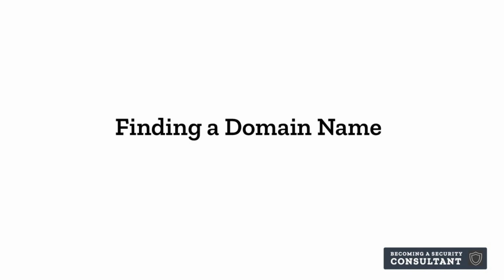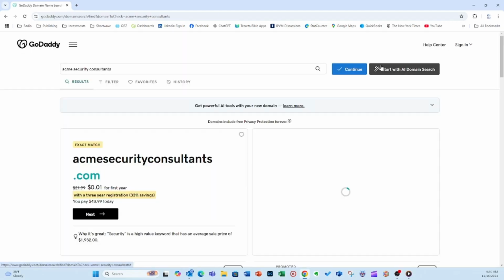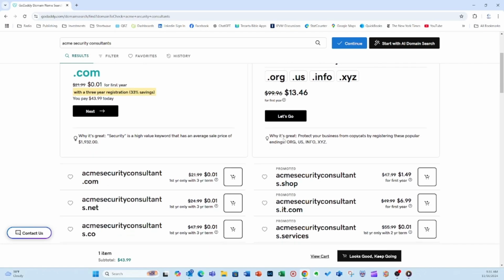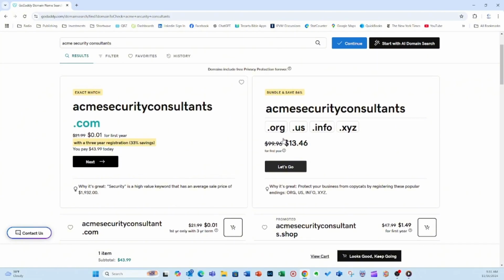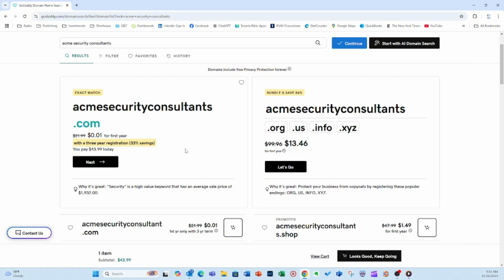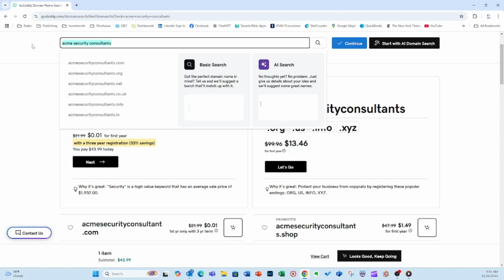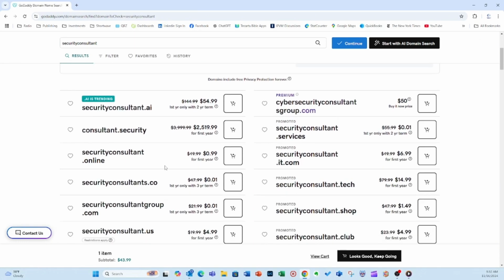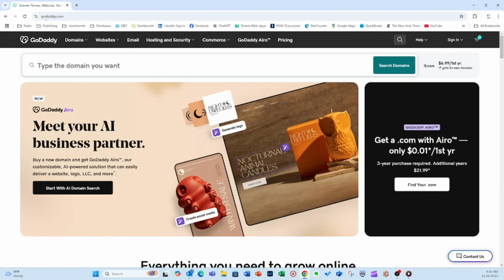EP10 Establishing an Internet Domain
This is Episode #10 in the “Becoming a Security Consultant” series of videos produced by Michael Silva, an independent security consultant with over 35 years of experience. In this episode, Michael talks about how to create an internet domain for your consulting practice, an important step in establishing the online identity for your business.